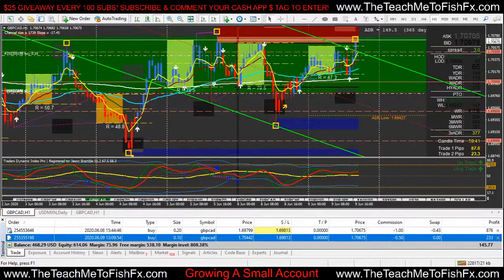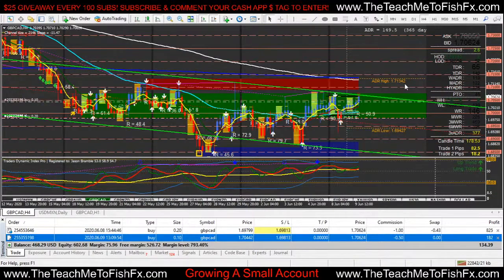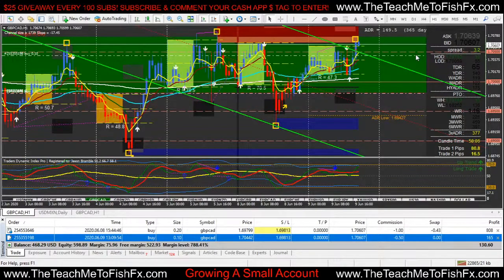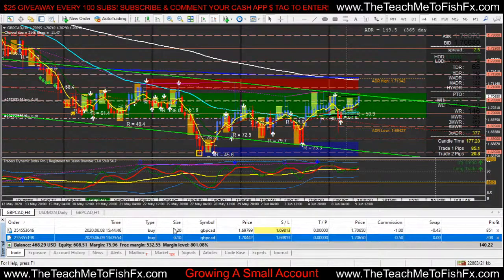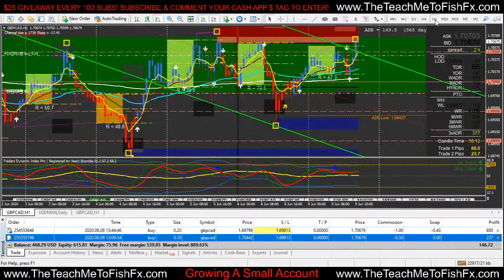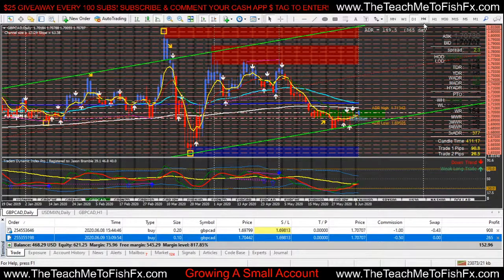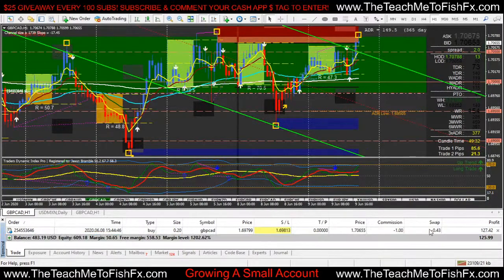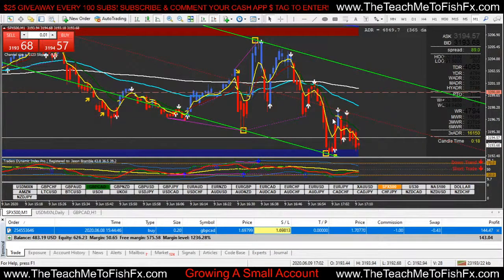JUNE 9TH 2020 Ep2: $3 to $160+ Profit - The Teach Me To Fish Fx® WorkFlow™ Forex Trading Strategies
The Teach Me To Fish Fx - Forex Trading Community | Live Forex Training | Live Forex Analysis | Live Forex Trading | Live Forex Profits

🔴My Story
I stumbled upon the forex market in early 2017. I was looking for more ways to make money online and I was immediately placed on the journey of financial investments.
Forex is now a major source of  investment and income for my family and I. I believe in the power of investing so much that I have taught our two sons how to trade forex as 7 and 9 year olds.

🔴Tips For Any Forex Strategy
- In order for price to go UP, there has to be enough sellers willing to sell to buyers
- In order for price to go DOWN, there has to be enough buyers willing to buy from sellers
- Learn to identify these two conditions and you will be profitable trading forex

🔴 YouTube Schedule
- Sun - Sat: Live Streams, Strategy Videos, & Forex Tips
- Every 100 Subscribers (Starting At 500 Subs): $25 Giveaway To Subscribers + 30 Min Coaching Session - Drop Your Cash Tag!

- PastorBennie P Childs III

"Helping you to reclaim your power to GAIN WEALTH!" -Deuteronomy 8:18

"Wealth gained by dishonesty will be diminished, But he who gathers by labor will increase" -Proverbs 13:11 🙌🏾

"The rich rule over the poor, and the borrower is servant to the lender." -Proverbs 22:7 🙌🏾